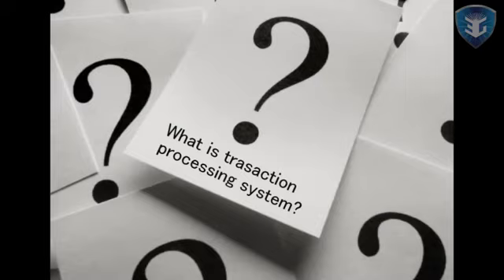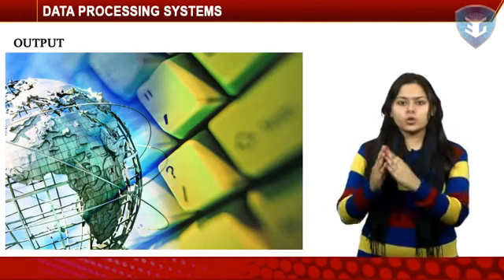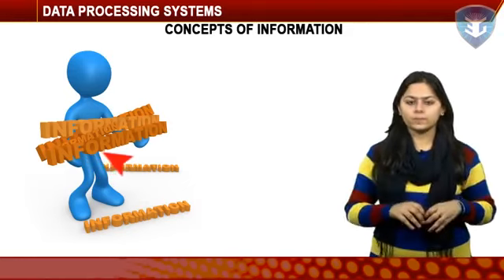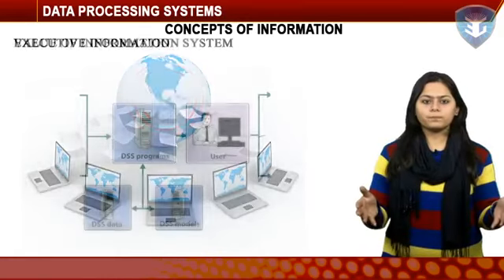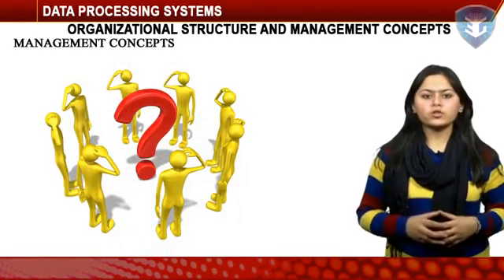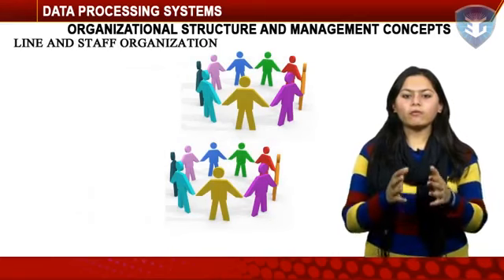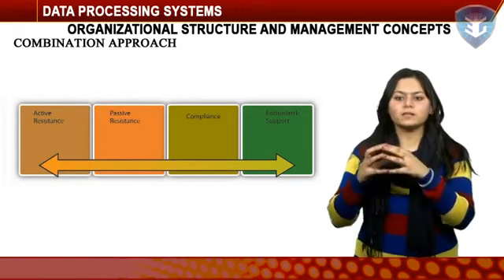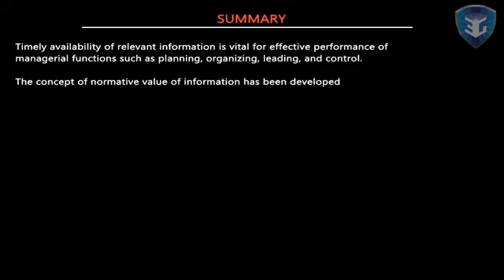DATA PROCESSING SYSTEMS